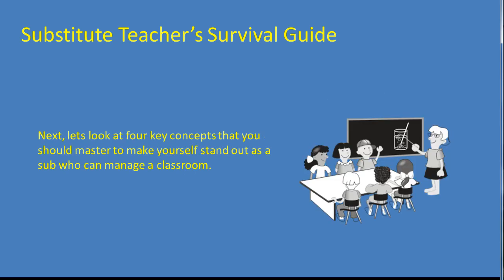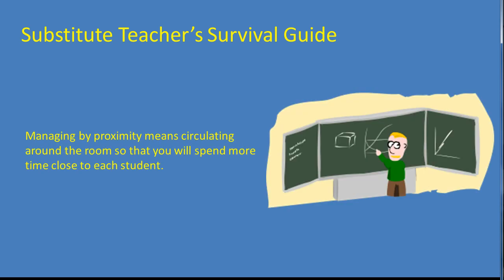Substitute Teacher's Survival Guide Part 15 - Classroom Management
The hardest part of being a teacher at any level is keeping the kids focused and on task so that they can actually learn something. Maintaining a safe and orderly classroom where learning can flourish is known as Classroom Management. In this chapter, we introduce you to some good ways to keep the kids from going crazy and driving you there in the process. That being said, effective classroom management cannot be taught (or learned) overnight - it takes experience. However, this video will arm you with enough information so that you at least stand a chance on your first day in the classroom. Part of the Substitute Teacher's Survival Guide series from The Power to Teach.